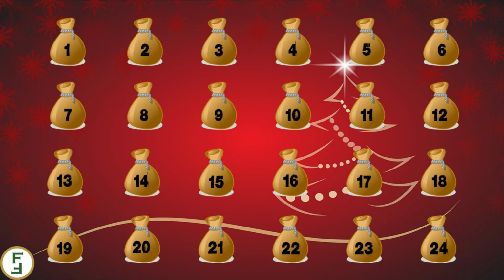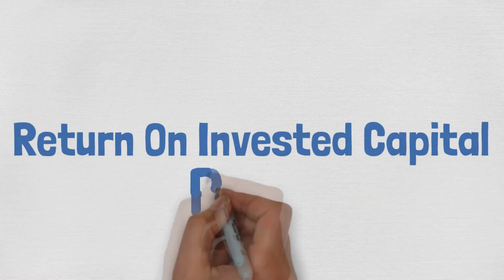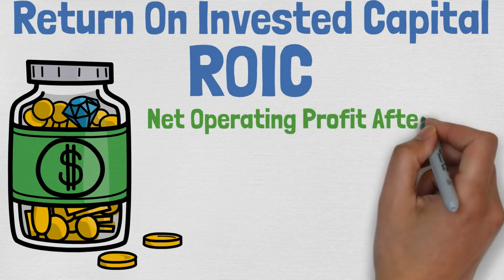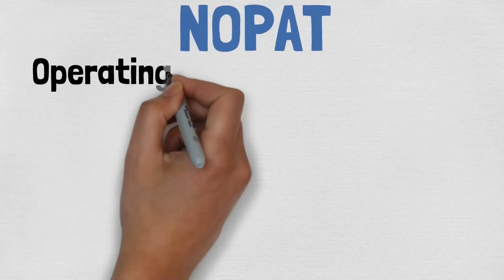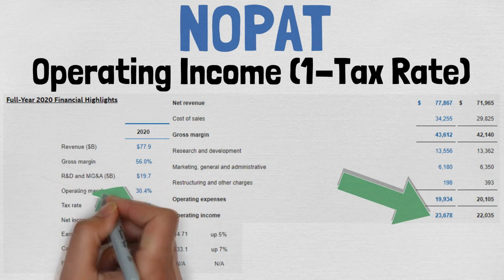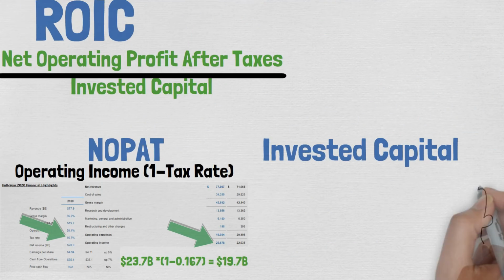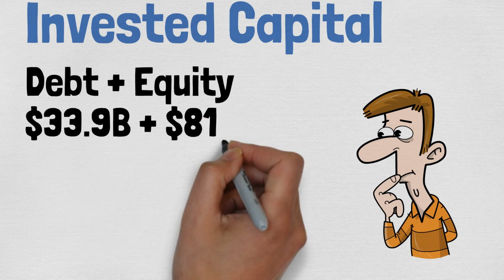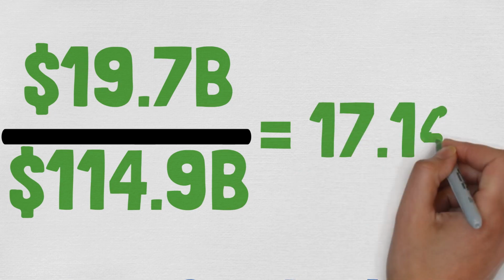Return on Invested Capital (ROIC) Explained | Financial Ratios Explained #24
In today's video, you can find Return on Invested Capital (ROIC) Explained.
00:00 Financial Ratio #24: Return on Invested Capital (ROIC)
00:26 Return on Invested Capital (ROIC) Example
01:12 How To Use Return on Invested Capital (ROIC)